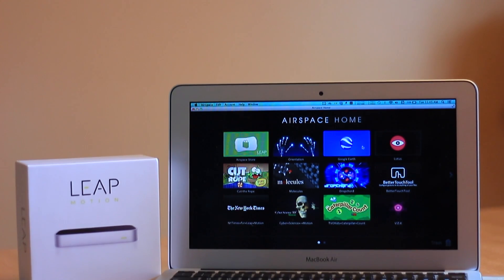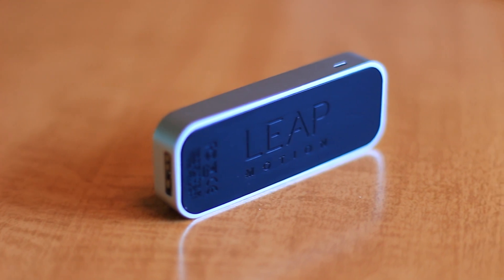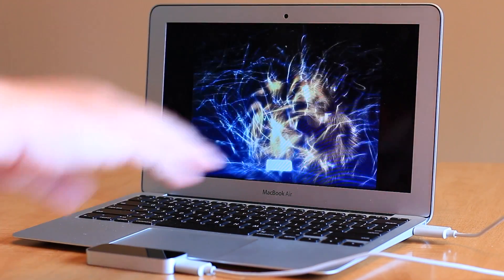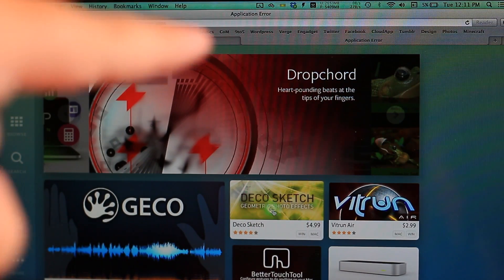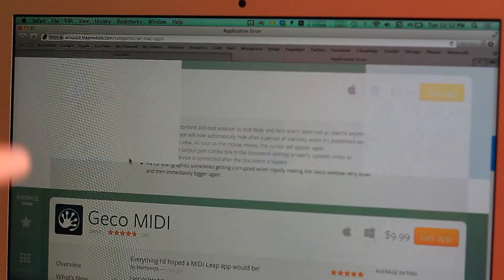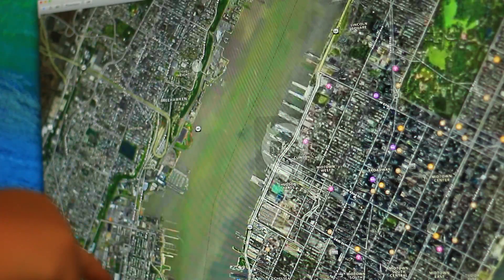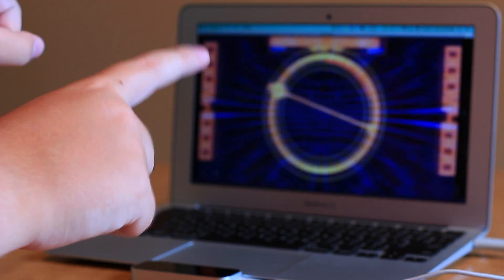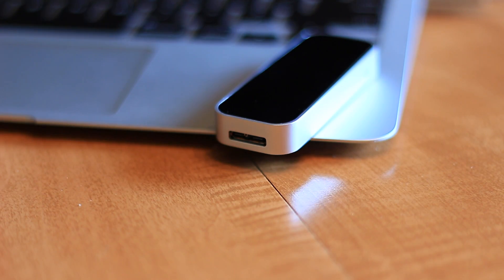Leap Motion Hands-On Review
A hands-on review of the Leap Motion, a motion control device to control your computer.